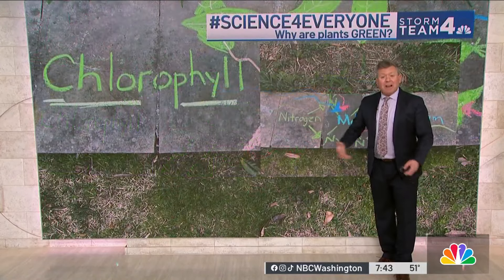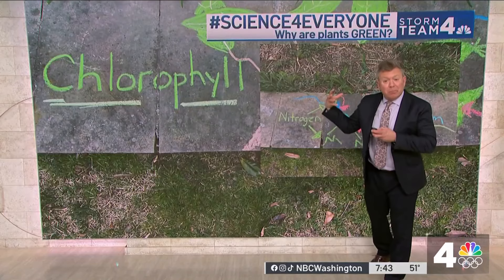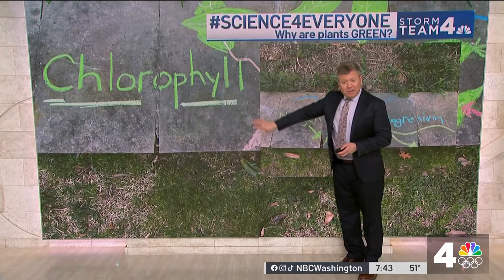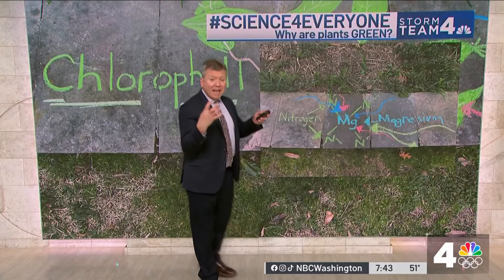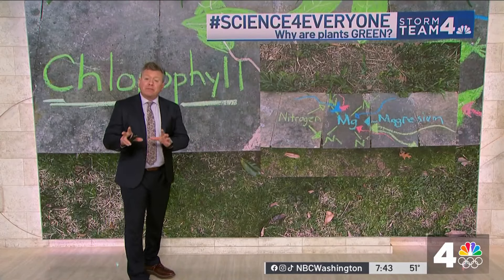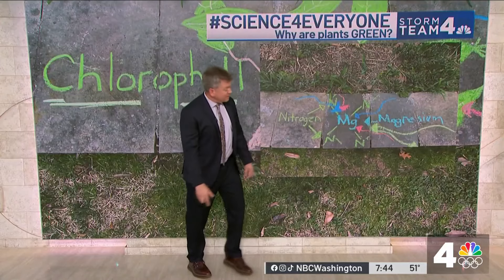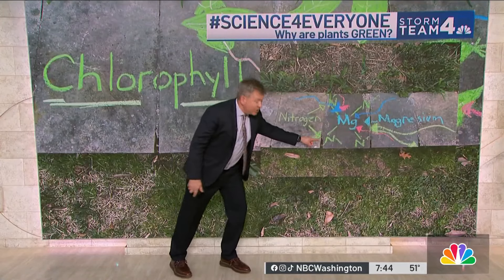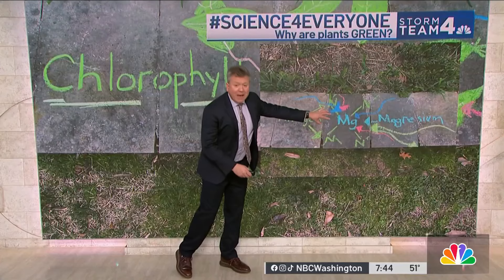Spring science: Why plants appear green | NBC4 Washington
On this Science 4 Everyone, Storm Team4 Meteorologist (and Science Teacher!) Ryan Miller explains how sunlight helps create the vibrant colors of spring.